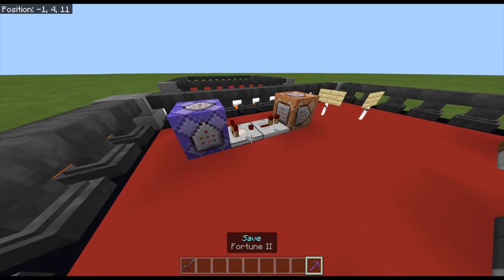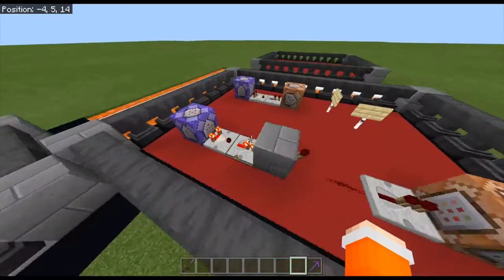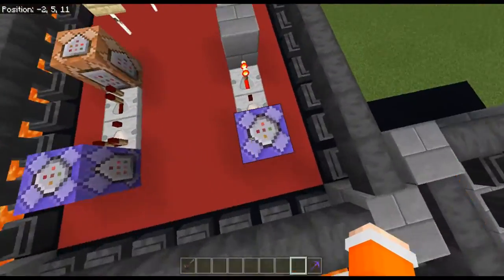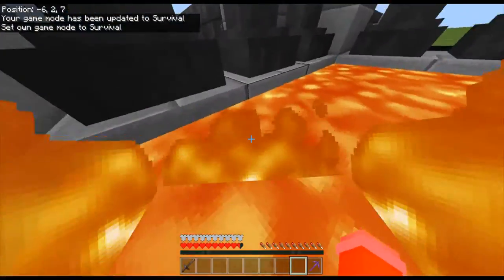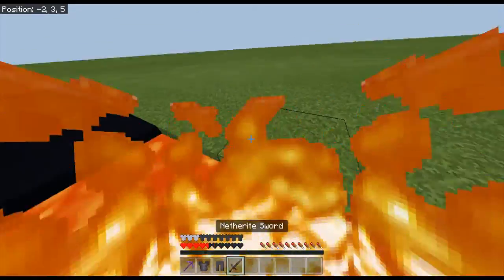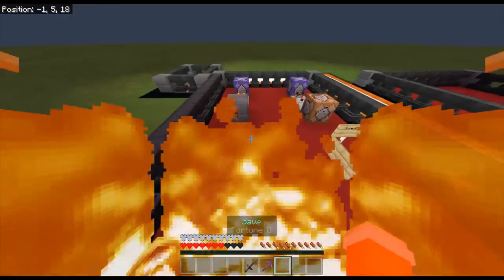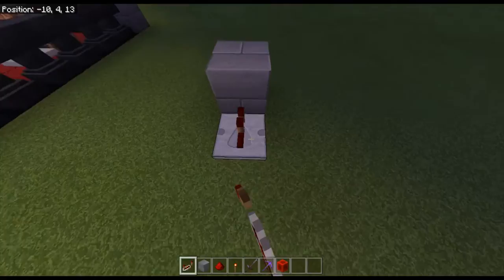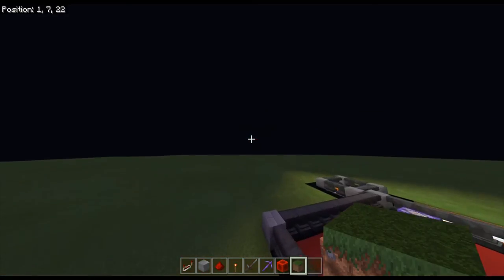How to turn Minecraft into a RPG #1 | Save Inventory!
today imma show you how to save your inventory in-game at your will.

-=-=-Socials-=-=-